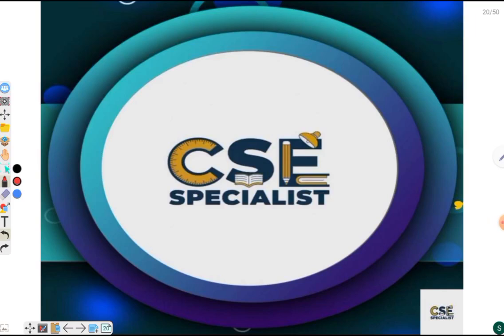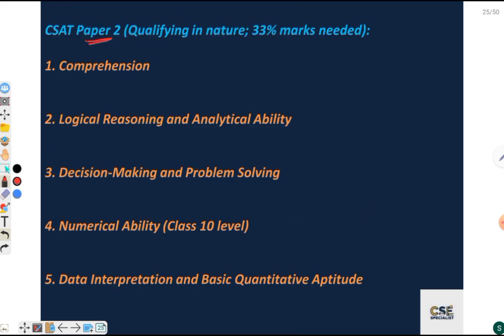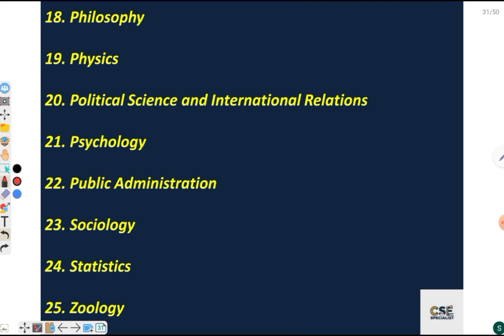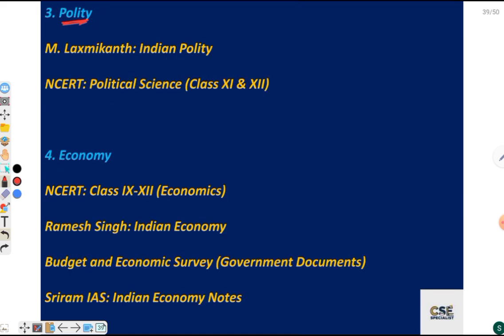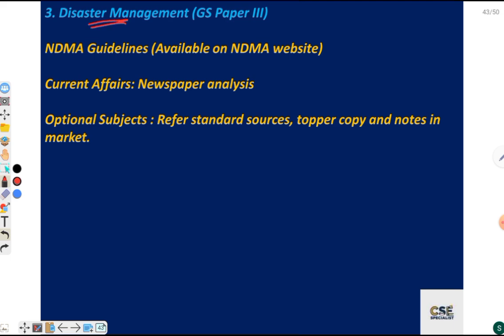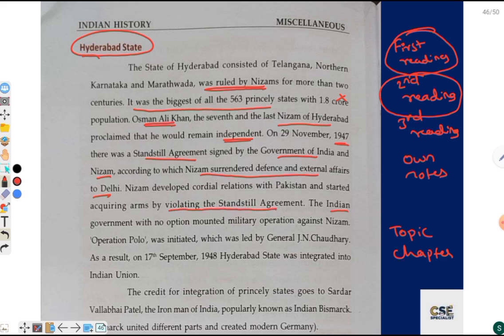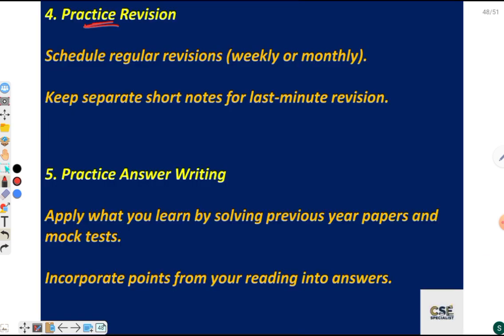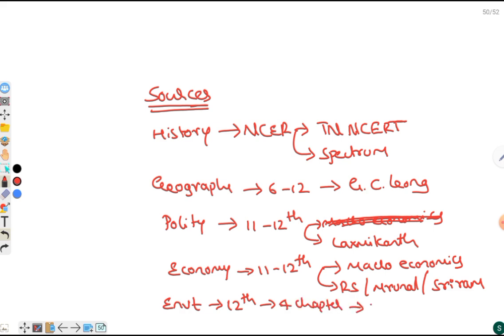upsc syllabus decoding in english | civil services study | upsc prepration with degree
upsc syllabus
upsc syllabus analysis
upsc
upsc syllabus 2023
upsc mains syllabus
upsc syllabus explained in detail
syllabus of upsc
upsc prelims syllabus
upsc preparation
upsc syllabus 2022 in english
upsc syllabus 2025 in english
upsc syllabus 2025 pdf download in english
how to study upsc syllabus in tamil and english